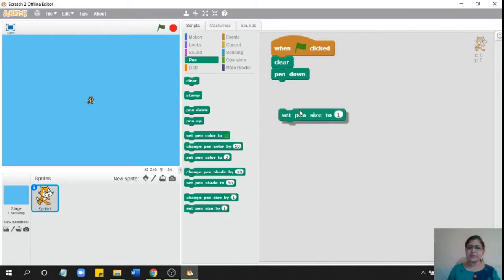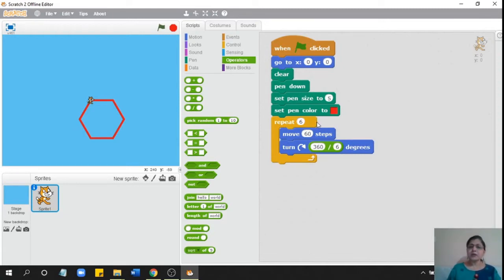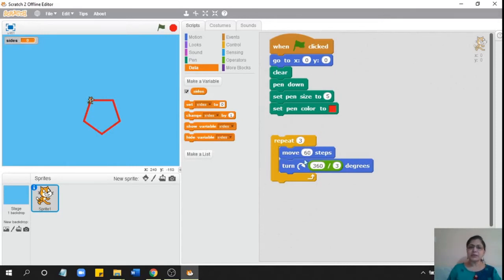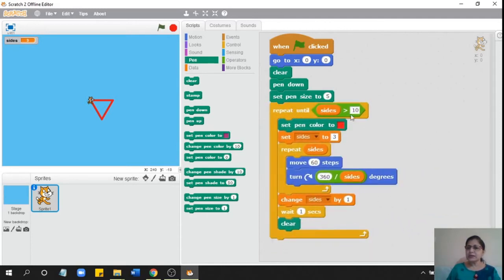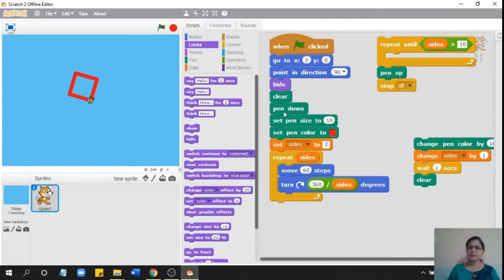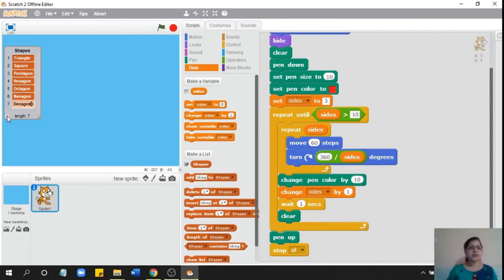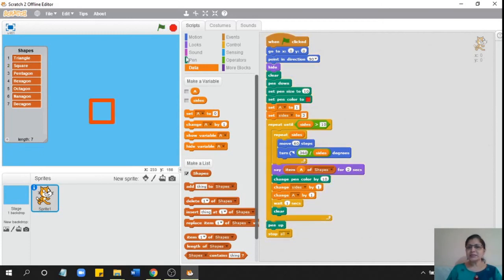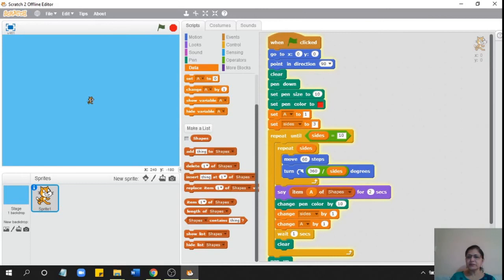std 6 Polygon code in Scratch -28/09/20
Code for Drawing different types of polygon using a common code (making use of variables and Lists)